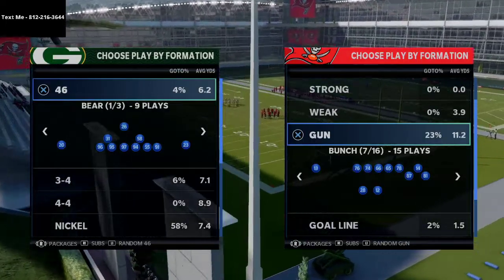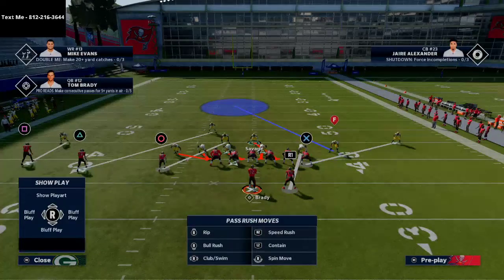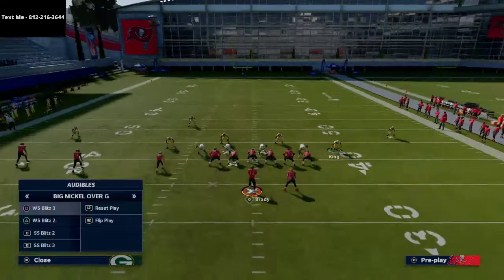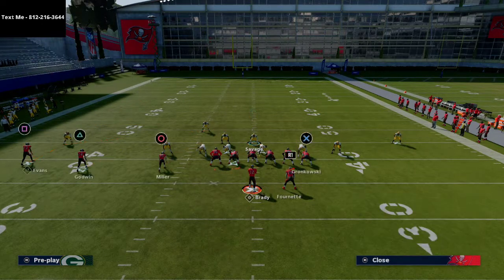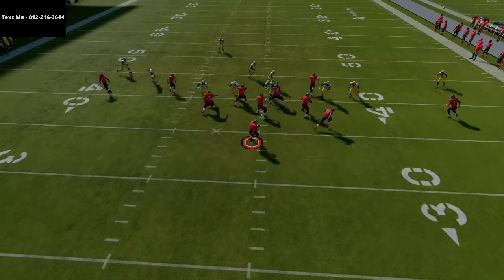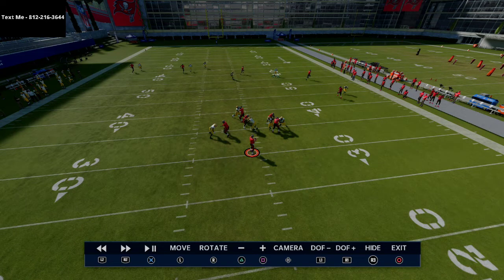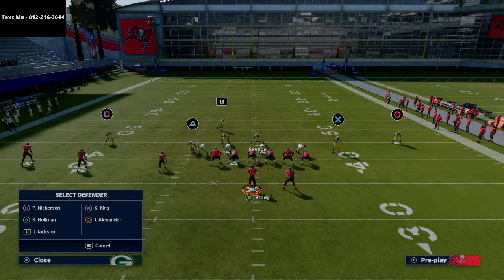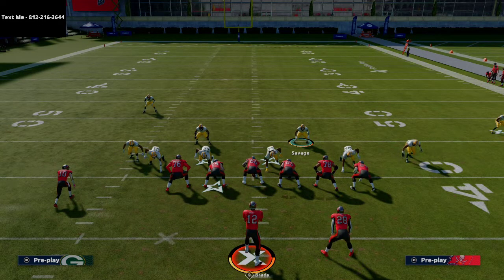The Complete Guide To Blitzing in Madden 21| How to Get Pressure and Picks in Madden 21| Madden Tips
You Can Pick Up My NE Offense By Clicking This